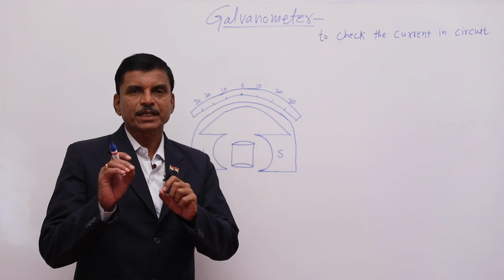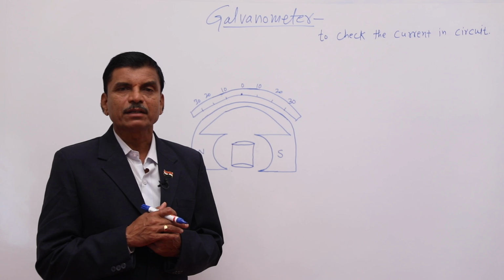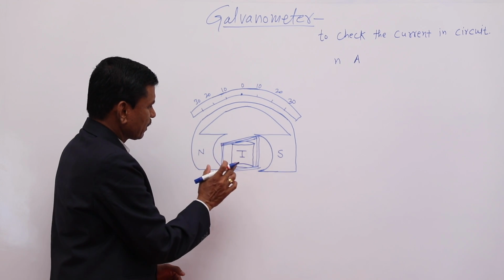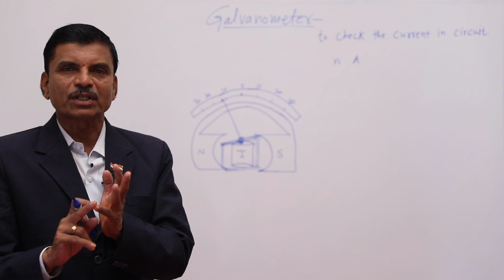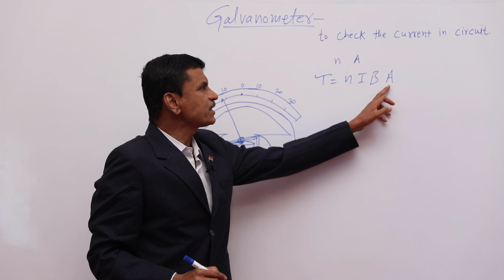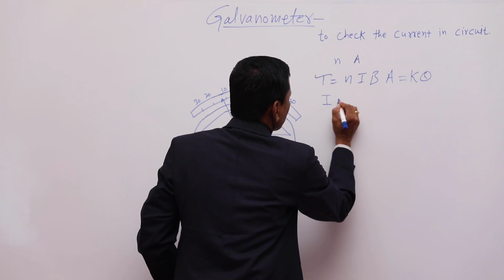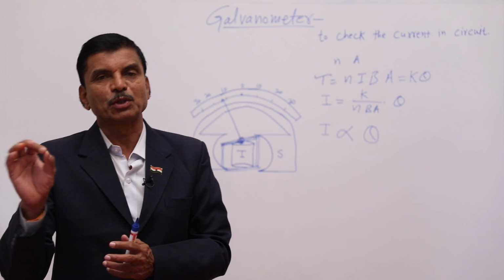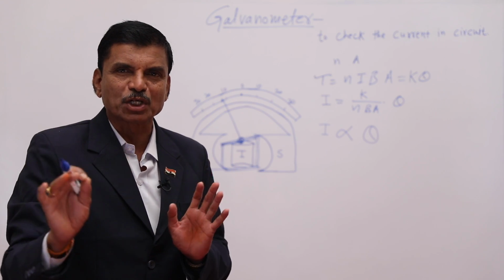Galvanometer: Construction, Working Principles